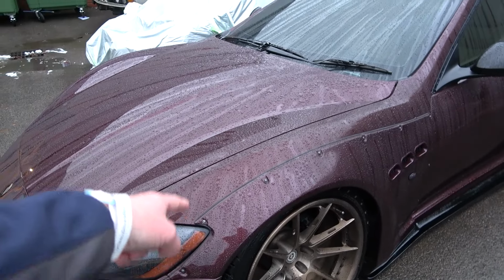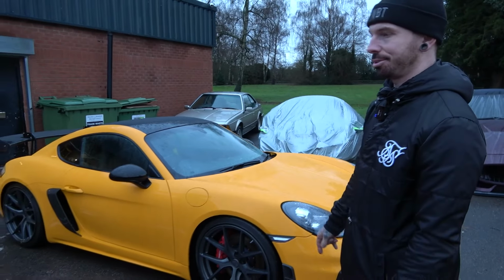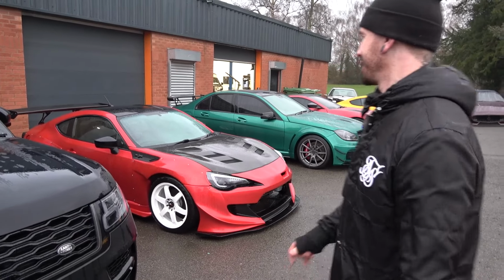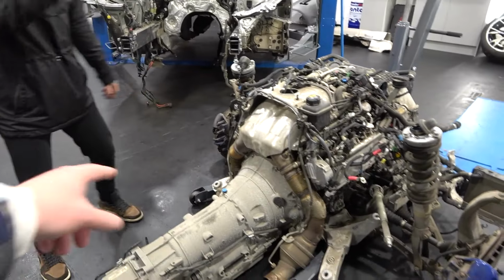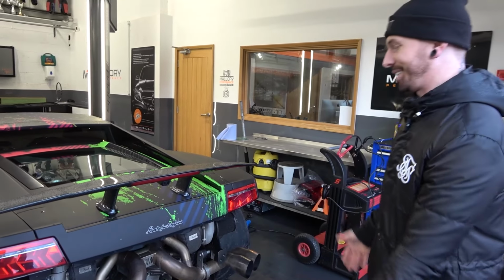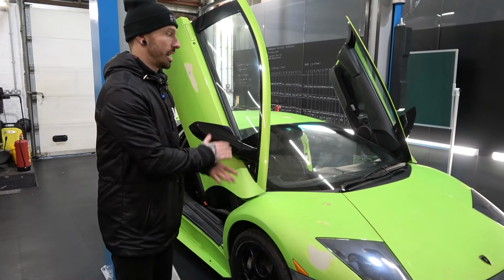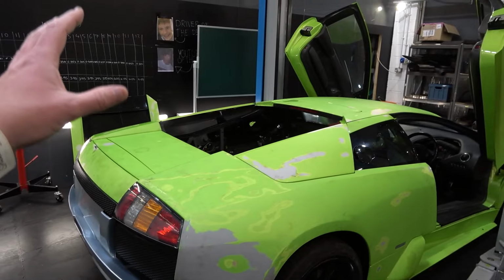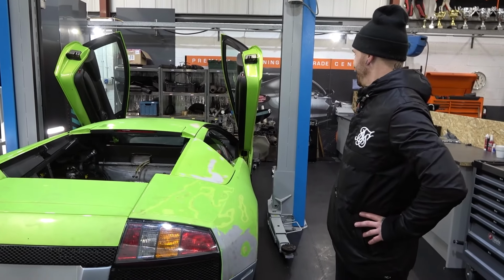Meet MAT ARMSTRONG, and His Abandoned Supercar REBUILD Projects!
Few can bring a car back to life better than @MatArmstrongbmx! I'm visiting Mat to check out his projects including the ex-supercar experience Lamborghini Murcielago, and recently accident-damaged BMW M5 Competition purchase. There's no taking the easy route with these!

Mat Armstrong's channel has been growing at an exponential rate thanks to his exceptional style and passion for working on cars to restore them to former glory and create something that's unique. With numerous well known projects under his belt, Mat has kindly arranged for most of the cars in his collection to be at the workshop together for us to take a look around. These include the likes of the Maserati GranTurismo Liberty Walk widebody, the Aston Martin V8 Vantage, Porsche Cayman S, Toyota GT86 and into the workshop to see the current work in progress; the BMW M5.

That's not all though, over at @MalloryPerformance, Mat's two Lamborghinis are in the shop; the twin turbo Gallardo and most notably his Lamborghini Murcielago. The latter is perhaps the most famous of the fleet having been presented as a car in disastrous state and in need of huge amounts of work. Having served most of its life as a supercar track day experience car, it's been beaten to within an inch of its life and the extreme project is now well underway to bring it back to former glory.

Thanks again to @MatArmstrongbmx for hosting my visit, and showing us around his completed and ongoing project builds. Be sure to follow if you don't already:

Chapters:
00:00 Intro
01:04 Liberty Walk Maserati GranTurismo
05:14 Porsche Cayman S
07:07 Aston Martin Vantage
09:46 Mercedes-Benz C63 AMG
11:25 Toyota GT86
12:16 Range Rover Vogue
12:57 BMW M5 Competition
20:24 Twin Turbo Lamborghini Gallardo
24:57 Lamborghini Murcielago
36:10 Wrap Up